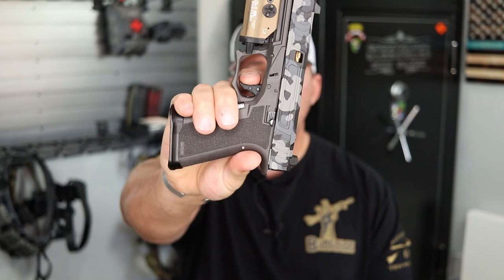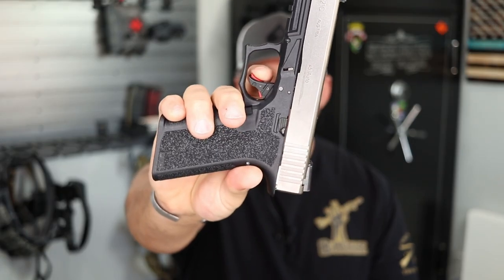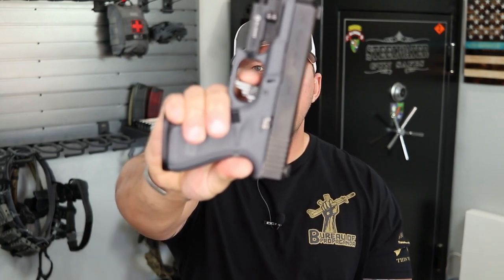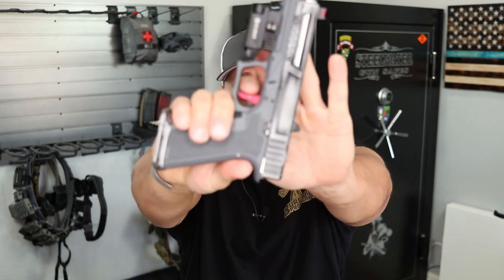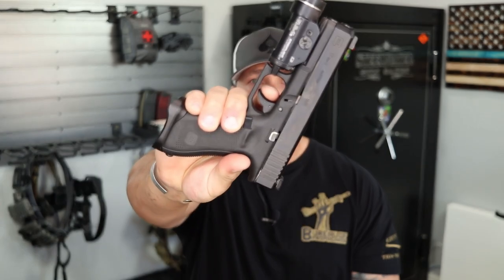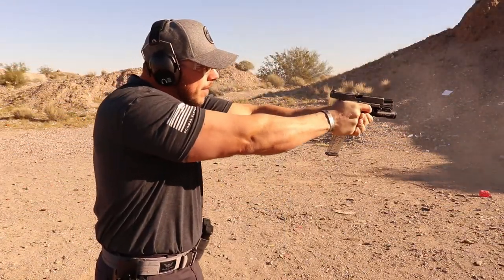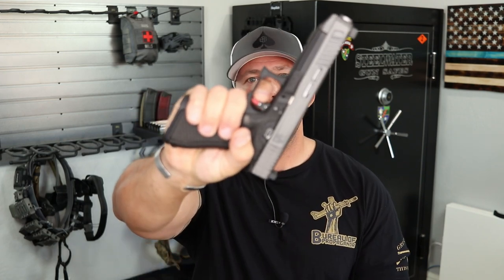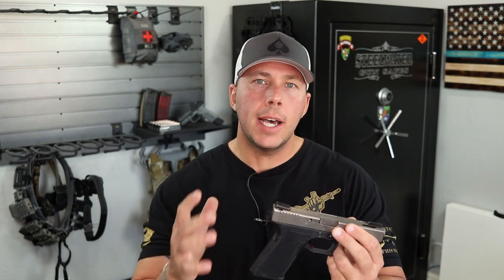Top 3 Glock Triggers | Apex, Overwatch, Steel City, CMC, Vickers, Arsenal